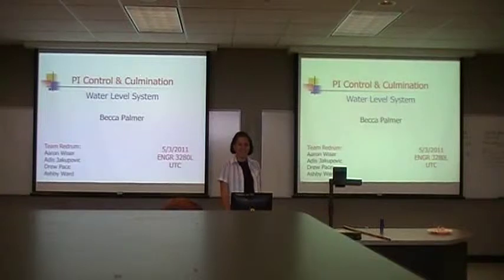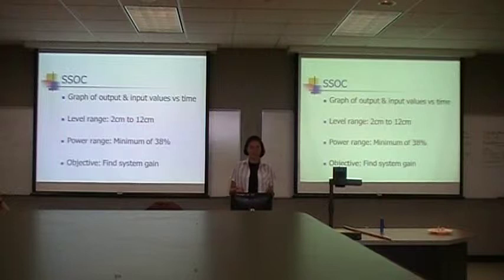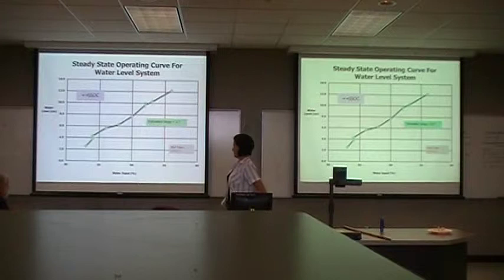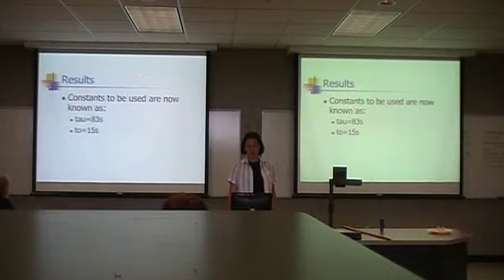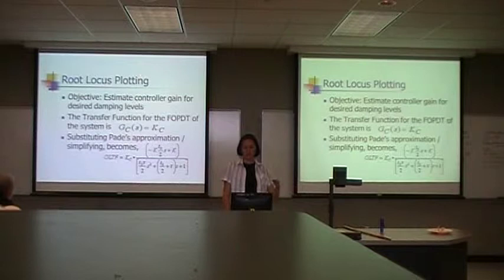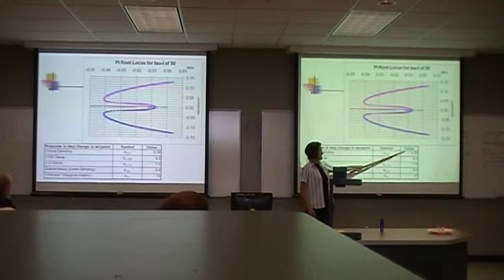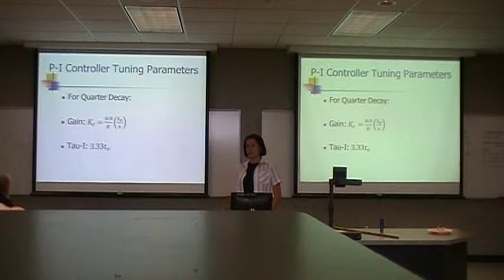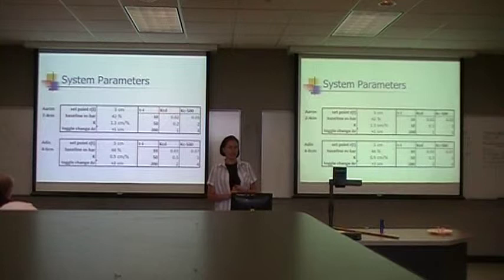Red Team- Level Control System.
Red Team- Level Control System. Final presentation by Becca.  Proportional-Integral Control